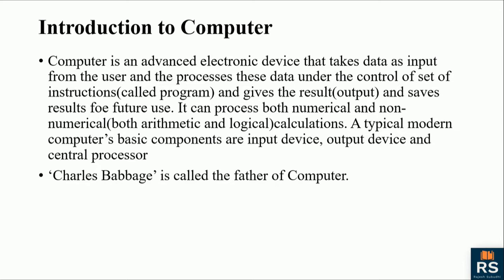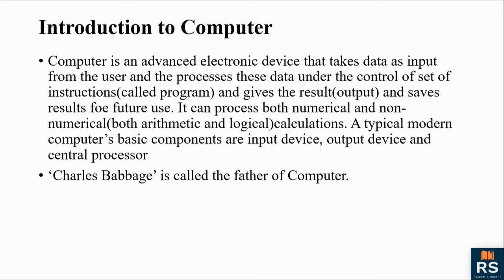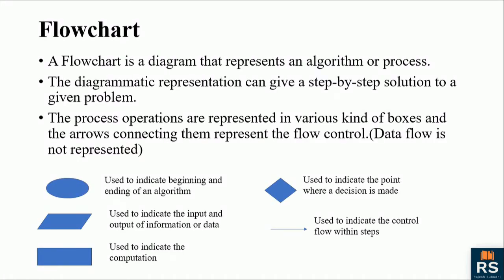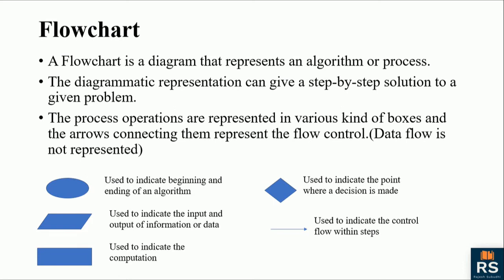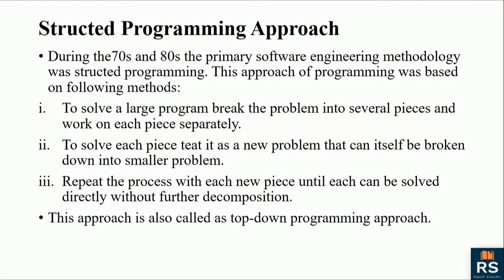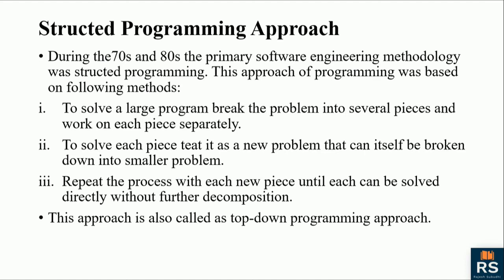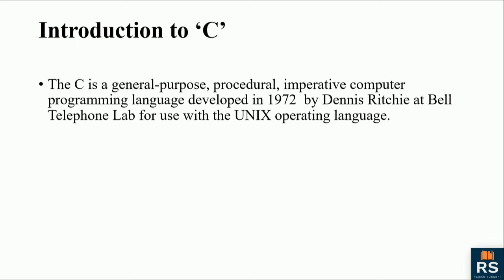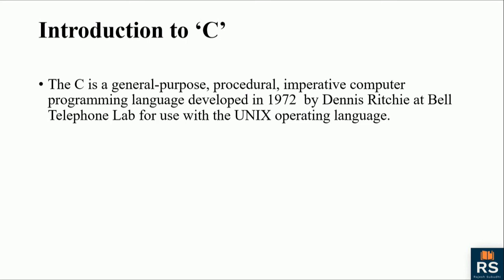Class-1-Programming in C- Introduction to Computer Language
Topics:
1-Introduction to Computer
2-Algorithm
3-Flowchart
4-Structured Programming Approach
5-Introduction to ‘C’